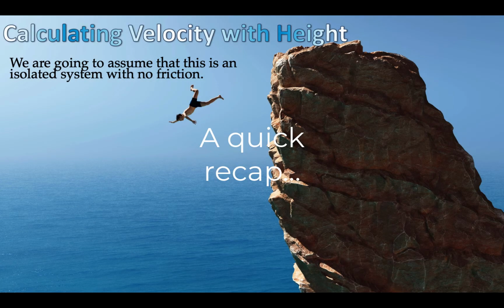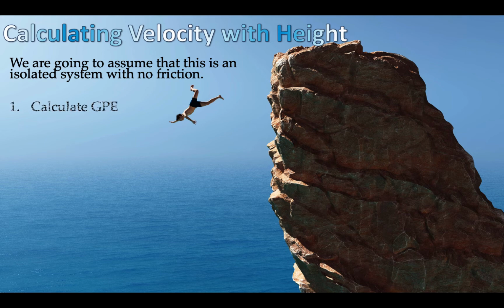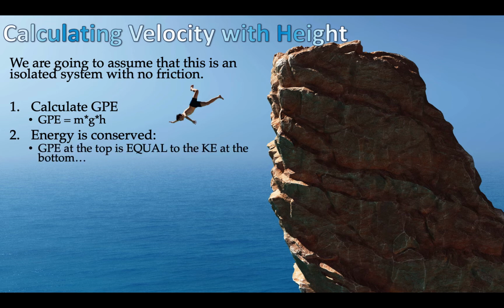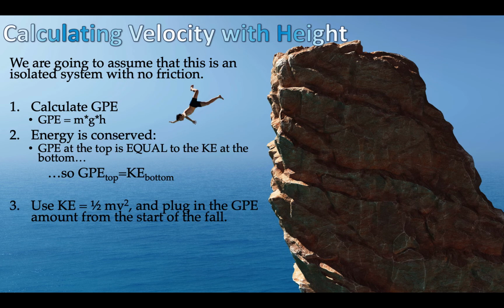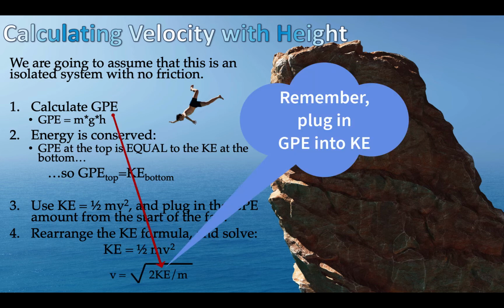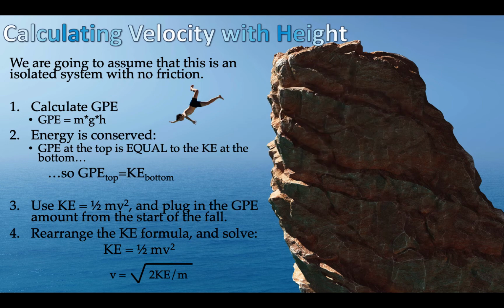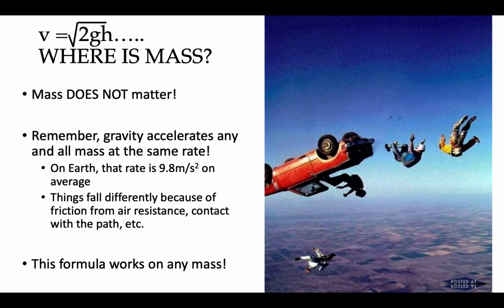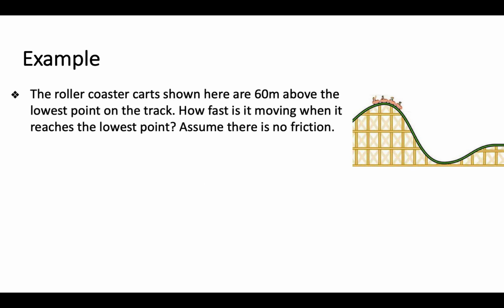Height and Velocity - Part 2